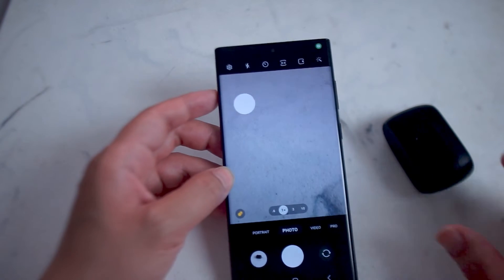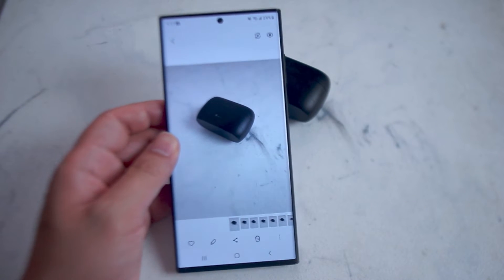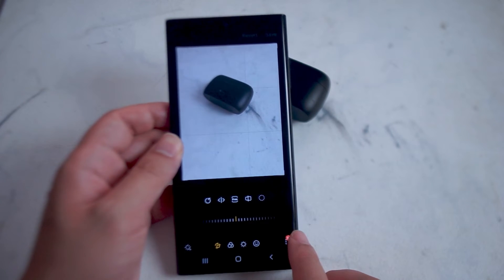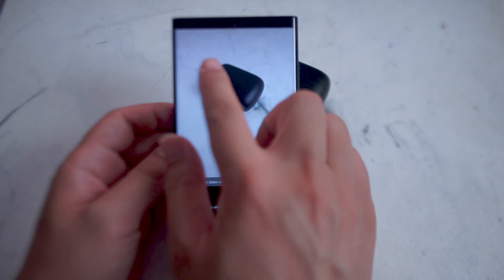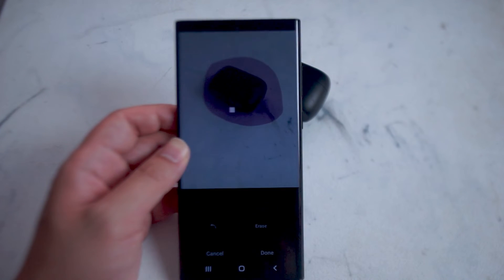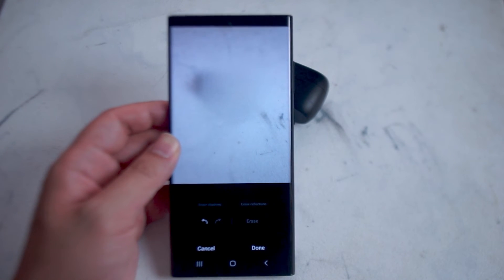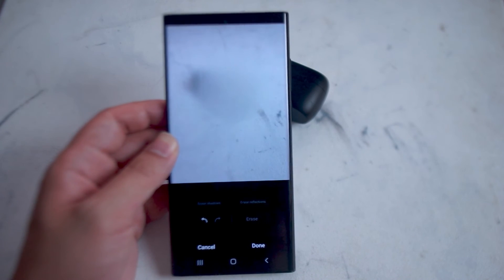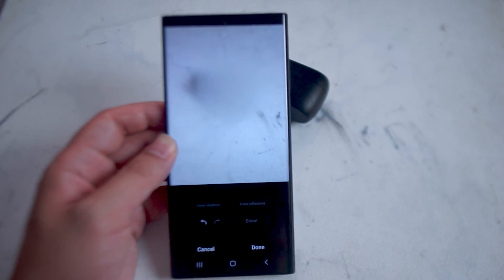Samsung S22 Ultra - How to use object Eraser to crop out unwanted objects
This video will go over How to use object Eraser to crop out unwanted objects